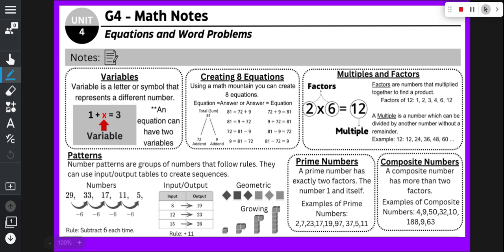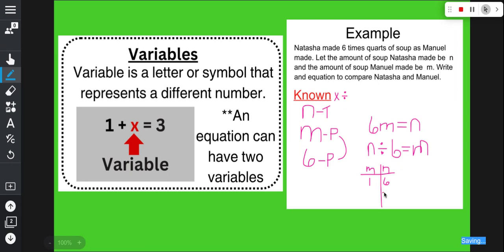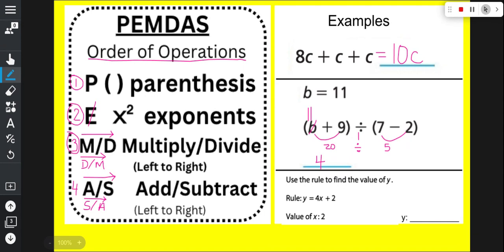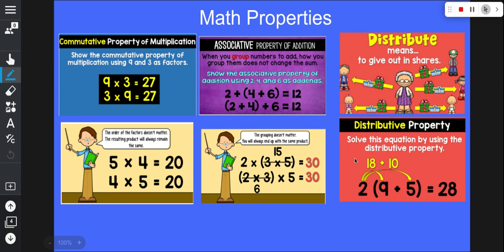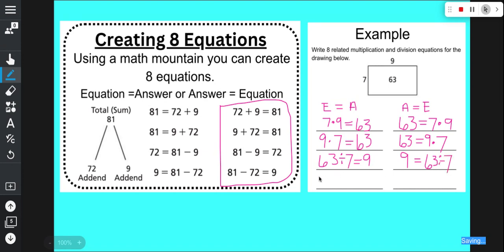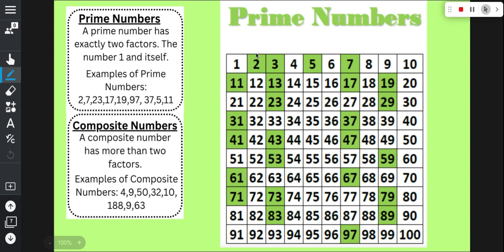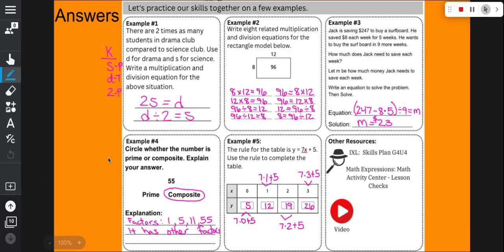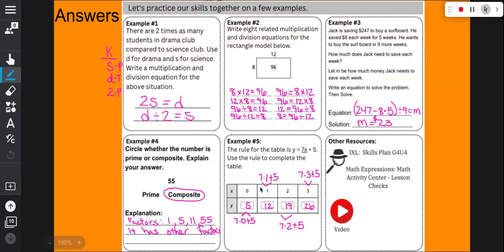G4U4 Math Expressions (2018 Version) Notes